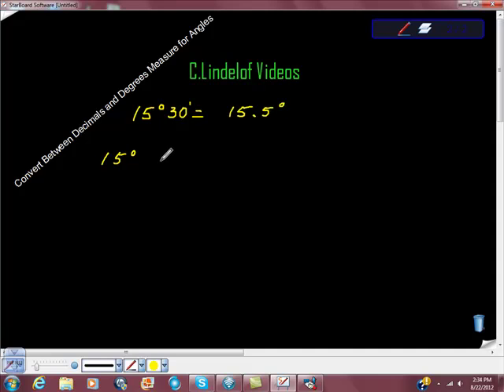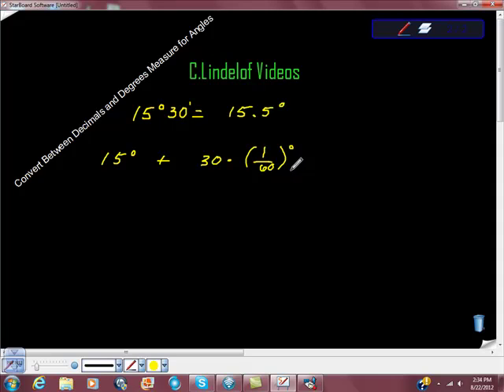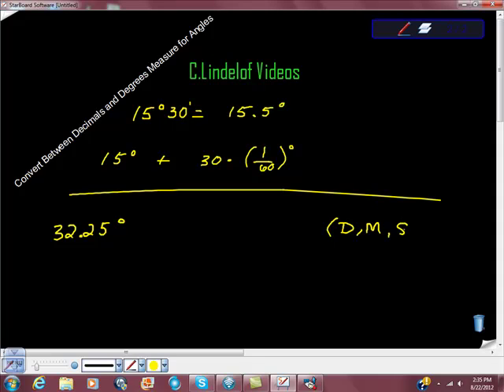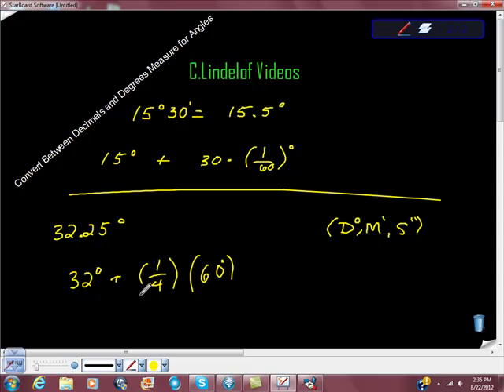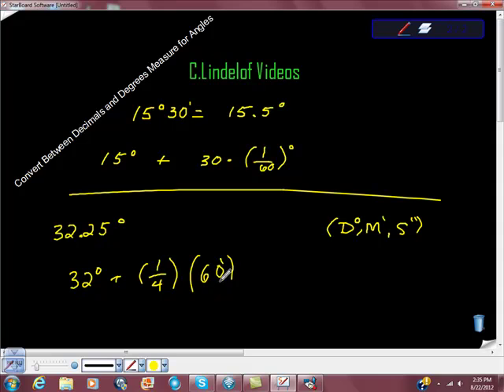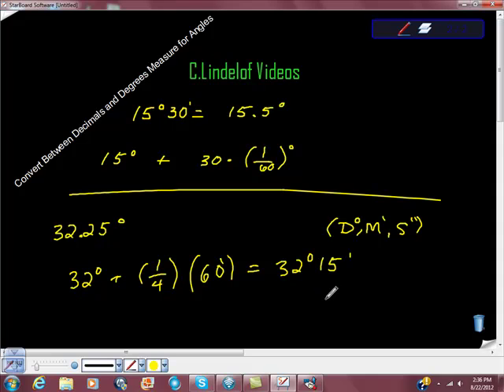Convert Between Decimals and Degrees Minutes and Seconds Angle Measurement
Angle measurements can be made more accurate by adding minutes and seconds THIS VIDEO SHOWS YOU HOW